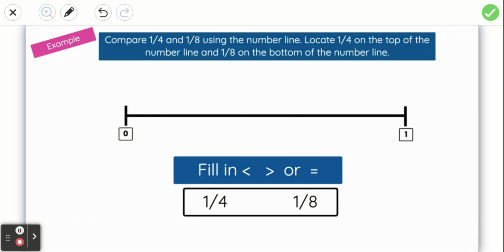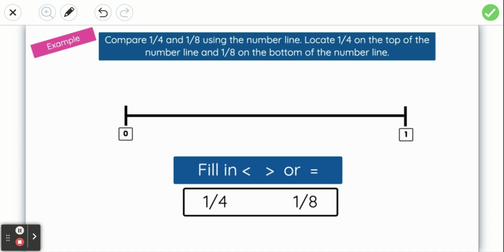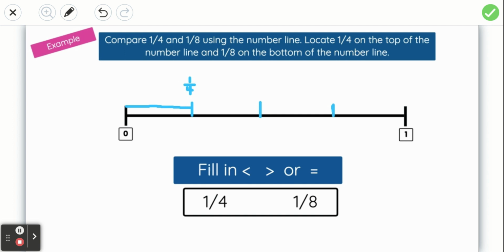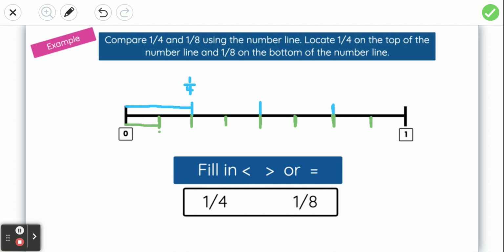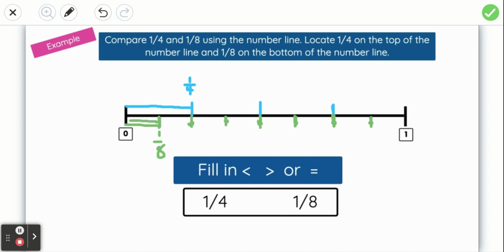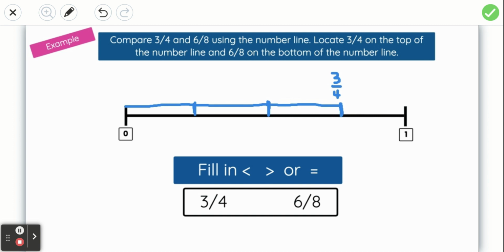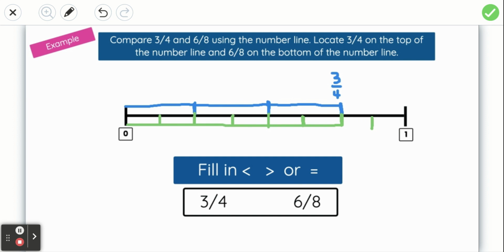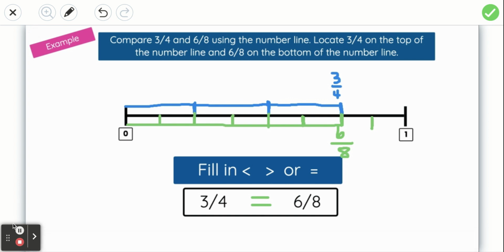Comparing Fractions on a Number Line